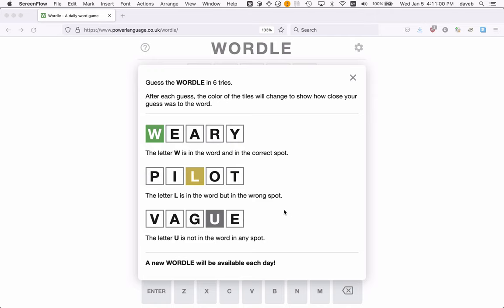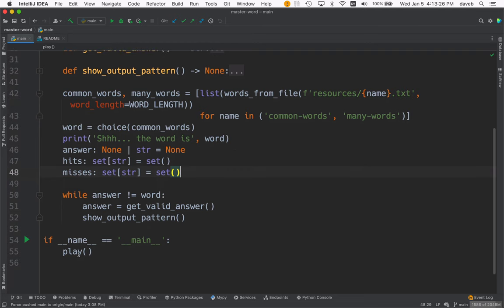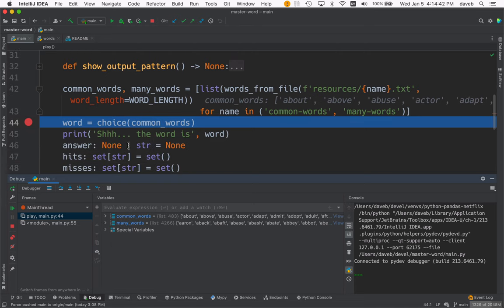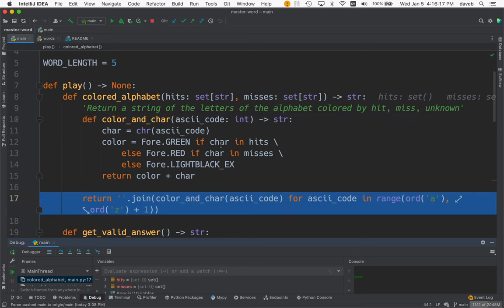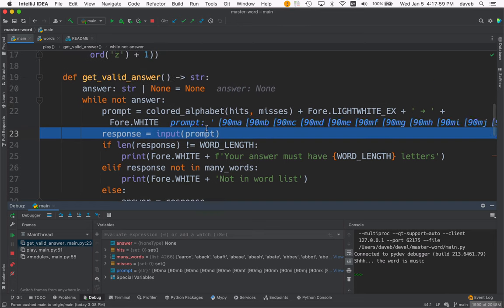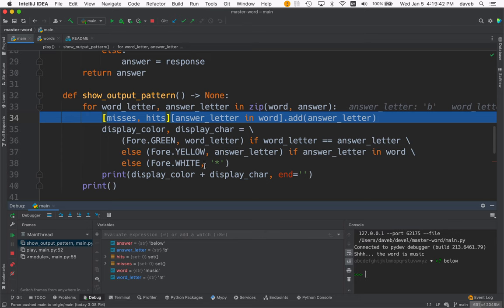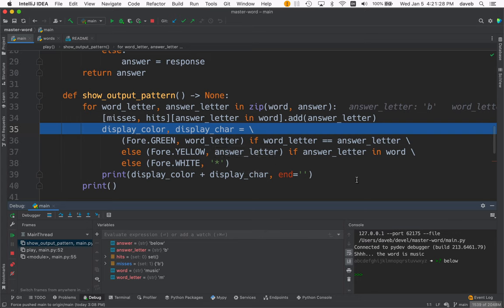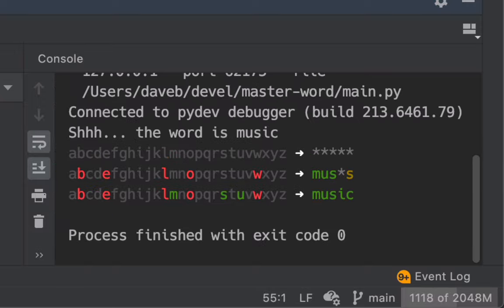MasterWord, a Wordle Clone in Python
Dave walks through a simple Python clone of Wordle.